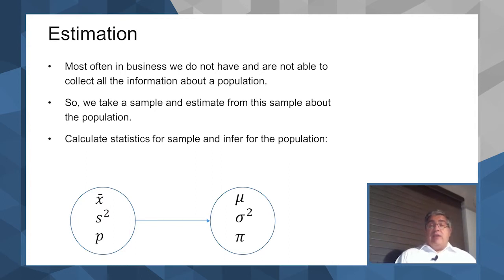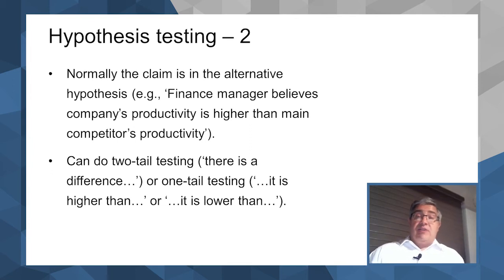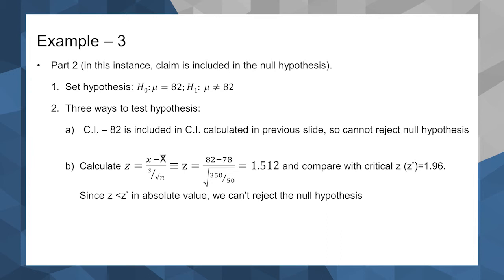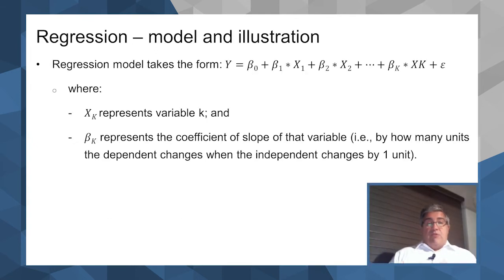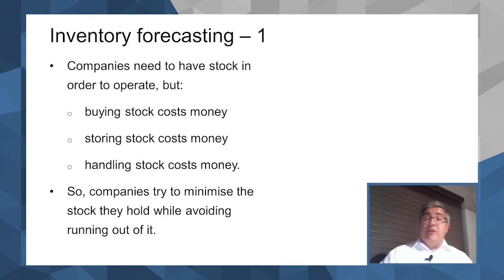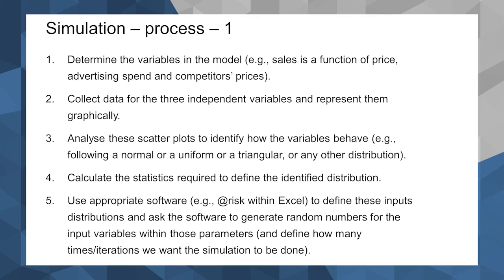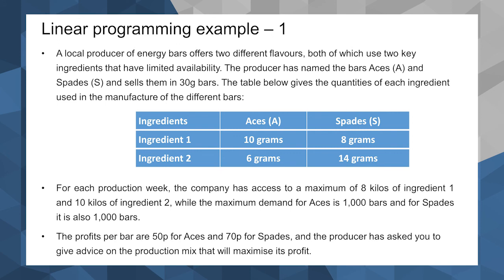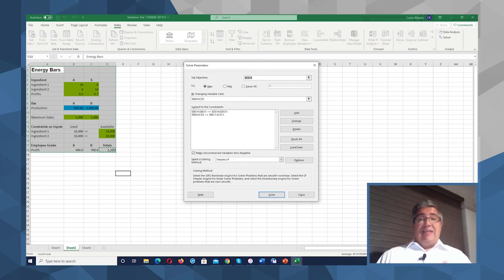Quantitative Methods Boot Camp Part04